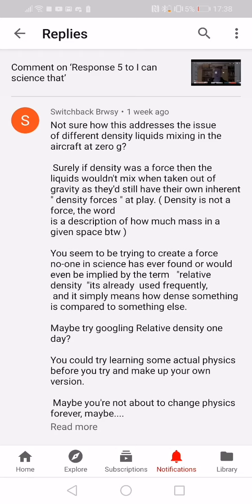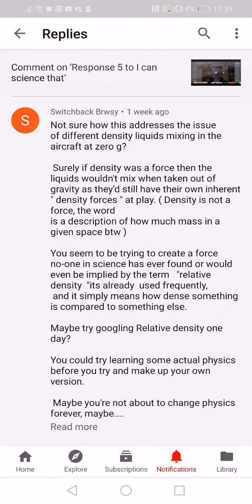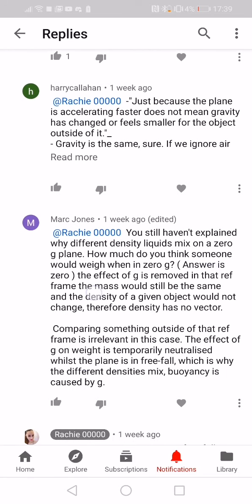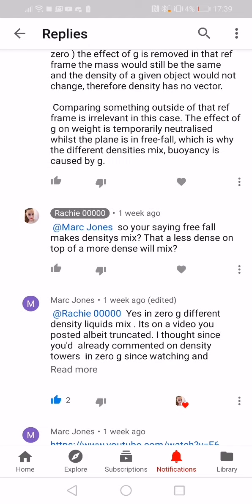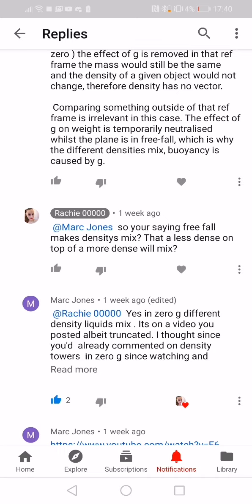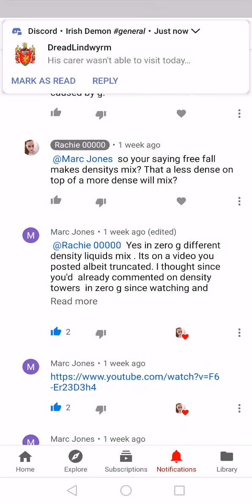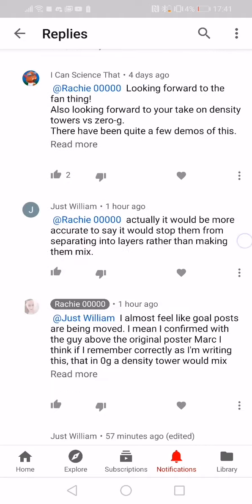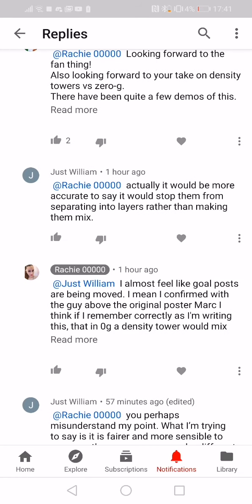Goalposts moved and debunk acceleration/gravity causes gradient /relative density